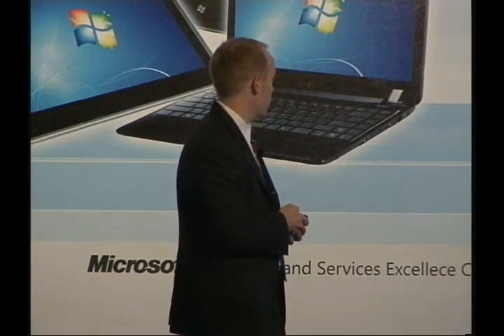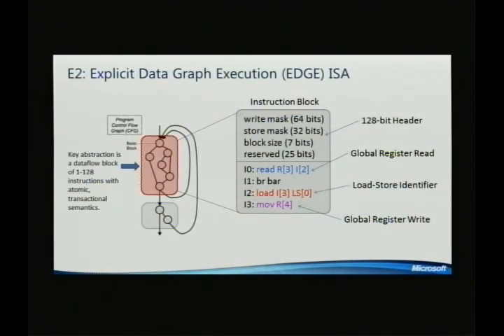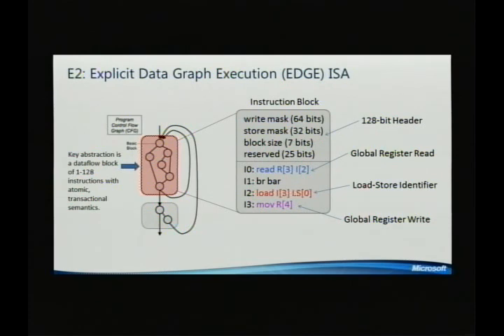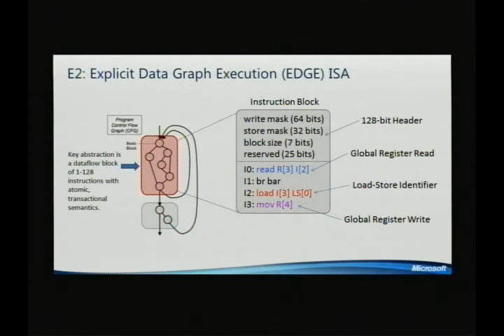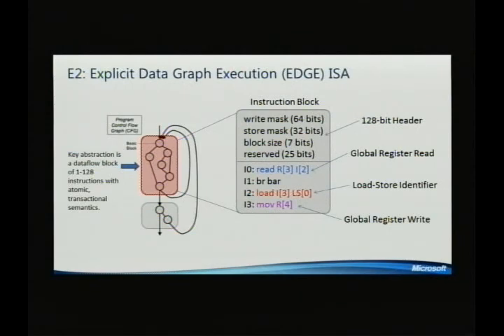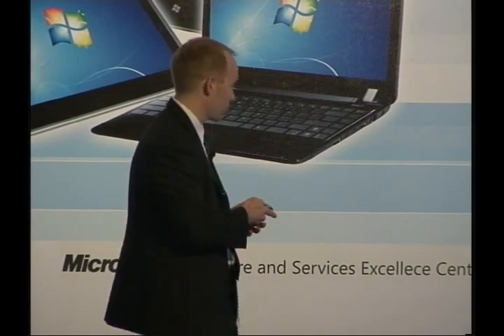微軟對極限運算研究方向及觀察 Part 4